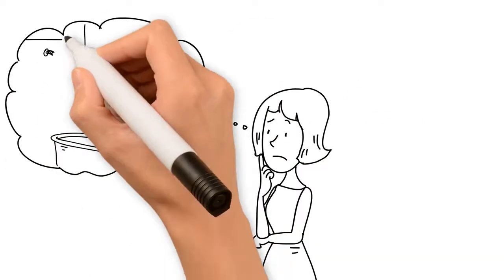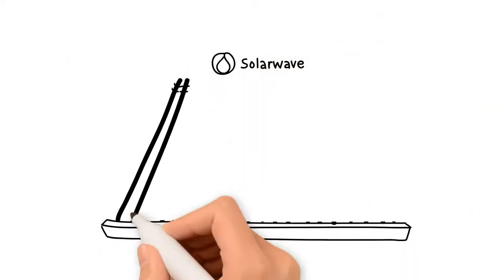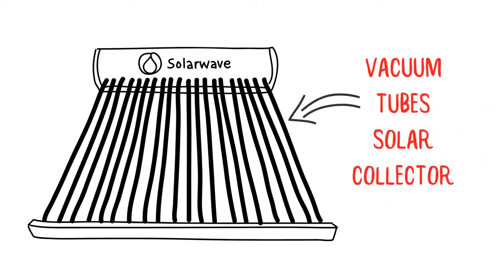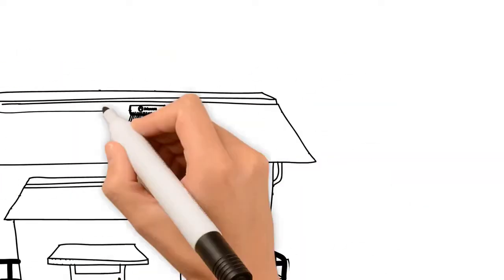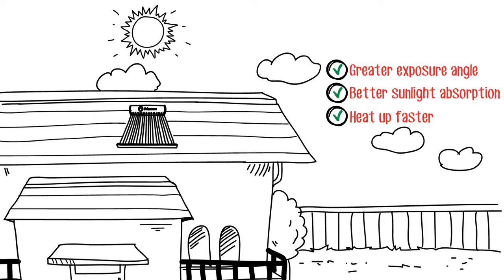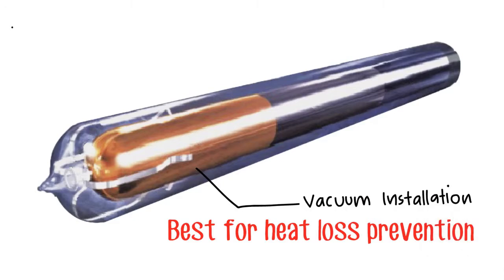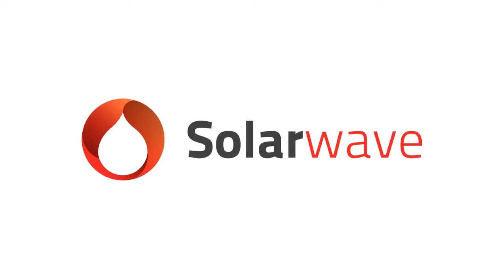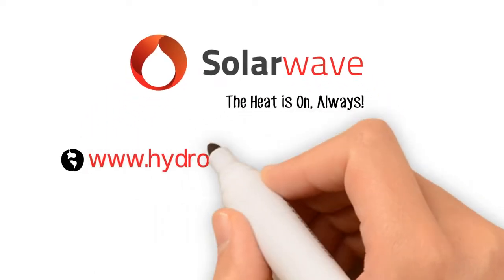Solarwave Solar Water Heater - Part 1 // Why Choose Us? 🚿🌞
Considering of having a Solar Water Heater for your home?

Spend a 90 seconds to know why Solarwave is your wise choice after knowing all the benefits that concern you.